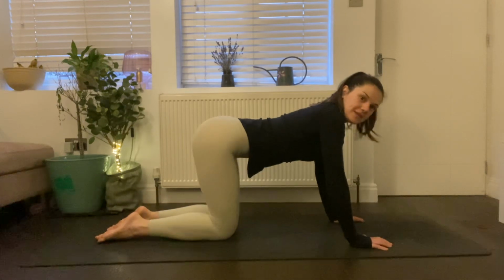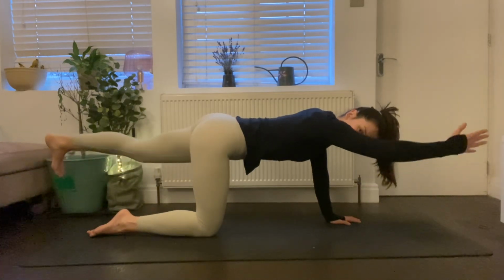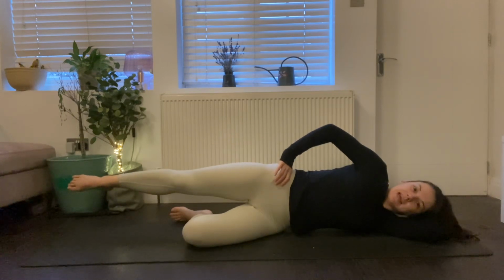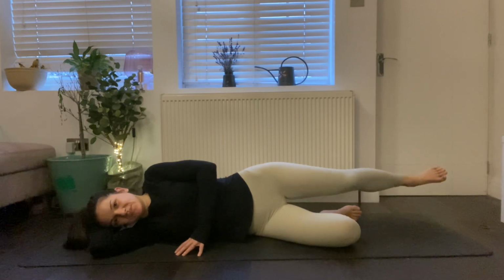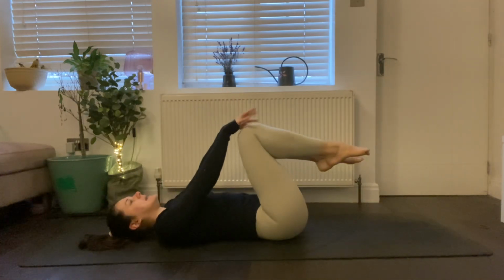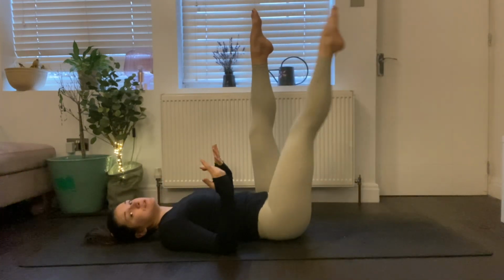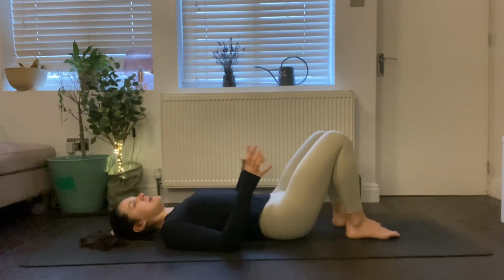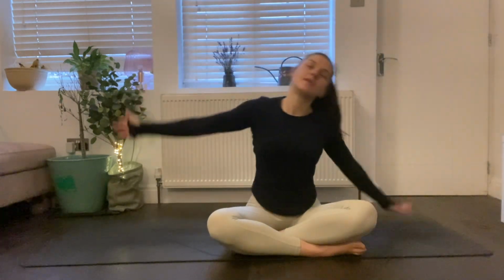Slow and Steady Pilates ✨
Full body

Not for pregnant people or those who have not checked with their doctor if they are okay to practice

Please ensure you’re fully warmed up and cooled down prior to and after class.
This video is not for pregnant people or those who have not checked with a doctor first if they are allowed to practice.
Hi, I’m Elle, a PT, Yoga Instructor, Pilates instructor and pole enthusiast from London. I love the benefits that movement can bring to mental health.

I have been working for a charity for the past 6 years, managing and teaching at their health & wellbeing facility.

I am currently studying a Masters in Psychology alongside work so I can hopefully dive a little deeper into something I am so passionate about - moving the body to improve mental health.

L3 Mat Pilates HFE
L2 Fitness Instructor LDNM
L3 Personal Trainer LDNM
YIN YOGA SAMPOORNA YOGA
PURNA YOGA BYRON YOGA CENTRA
VINYASA YOGA SAMPOORNA YOGA
AROGYA YOGA SAMPOORNA YOGA

Please listen to your body throughout and only take part in movements that feel ok for you!

Well-being Instagram account  @livewell.withelle
Personal Insta @ellesheldrake

I take on video suggestions (although they may take a while as I am working pretty much full time and studying) please feel free to put requests in the comments, and if I’m qualified to do it I will try to get it done!

Ensure there is sufficient space to perform the exercises safely and move freely without obstacles or obstructions, free from furniture, equipment and other hazards – a minimum of four square metres per person.
-Ensure any equipment is safe and in a suitable condition for the activity being performed.
-Ensure the surrounding floor space is entirely clear to remove any hazards that may increase the risk of slips,
trips or falls.
-Ensure there are no distractions throughout the duration of the session
-Ensure there is sufficient heating, lighting, ventilation and hydration.

As with all fitness and exercise programmes, when using this exercise video you need to use your common sense. To reduce and avoid injury, you will want to check with your doctor before beginning any fitness programme. By performing any fitness exercises without supervision, you are performing them at your own risk. Elinor Sheldrake will not be responsible or liable for any injury or harm you sustain as a result of this fitness programme, DVD, online fitness video or information shared on our website. This includes emails, videos and text
CONSENT TO EXERCISE-

This practice is not suitable for those who are pregnant. Always consult your doctor before taking on any new practisces